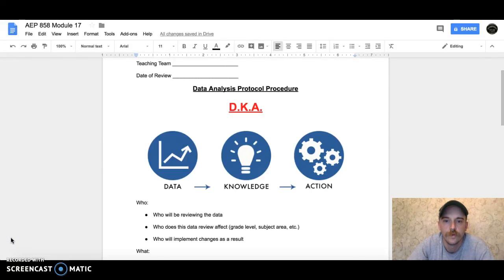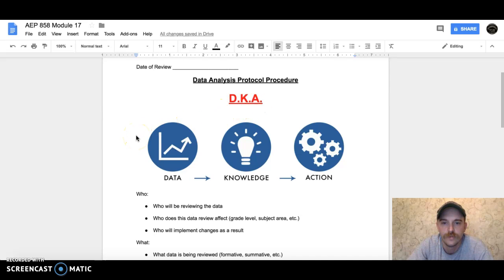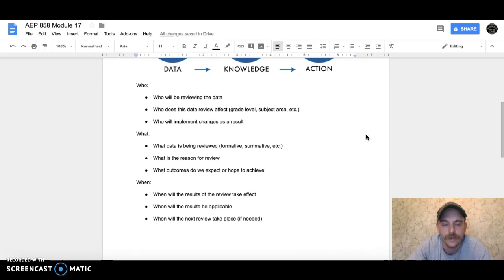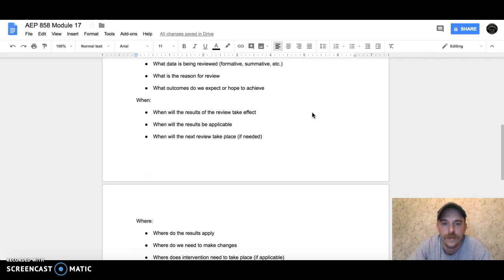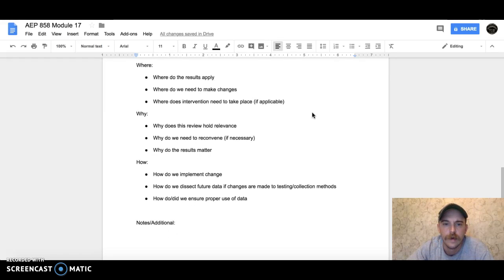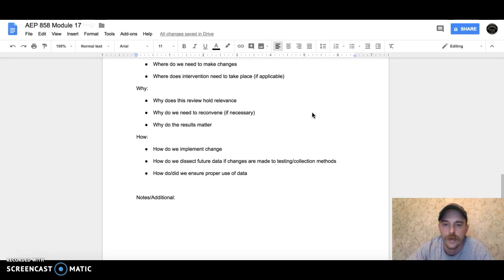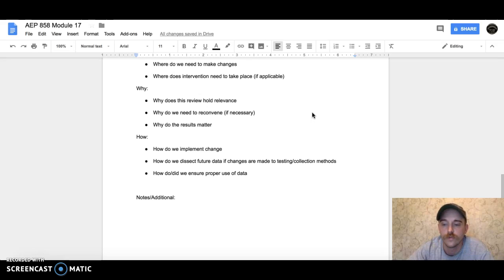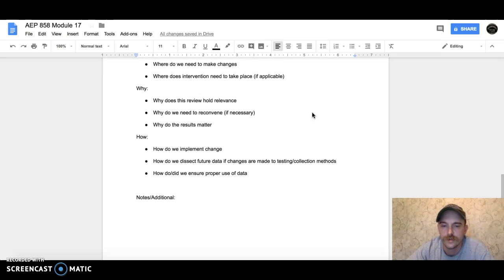AEP 858 Module 17